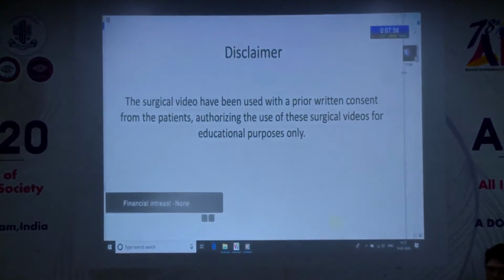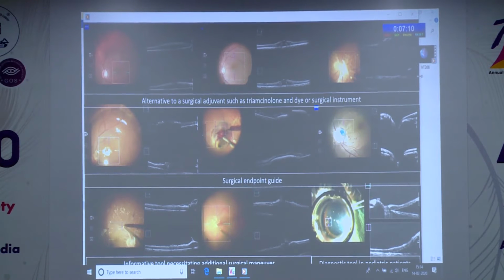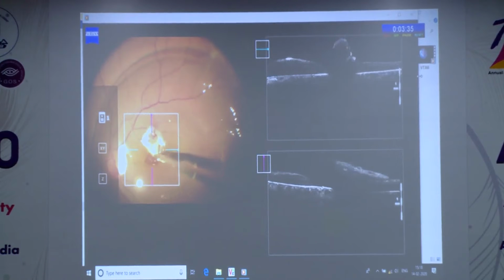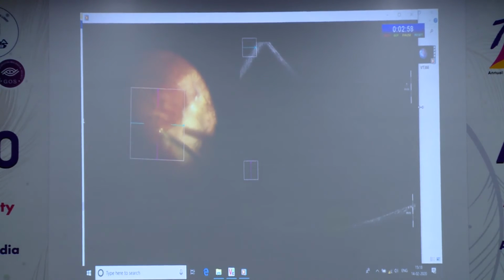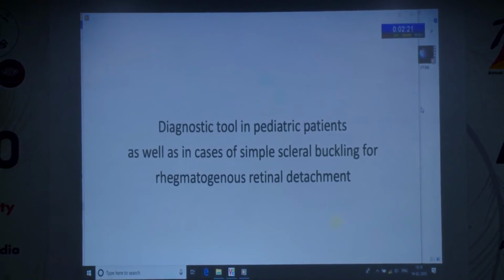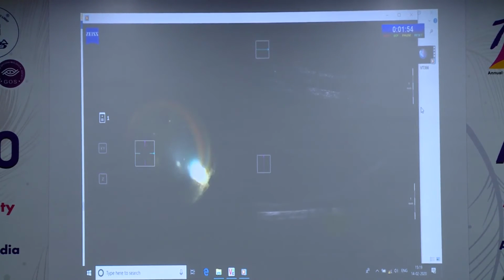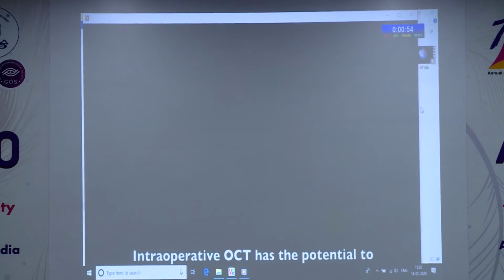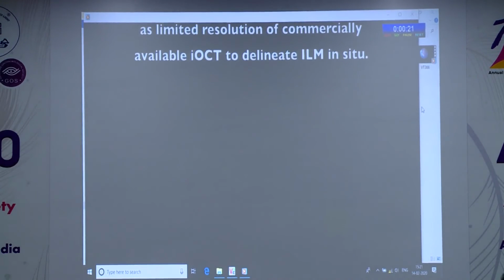AIOC2020 VT Post Seg Dr Ramandeep Singh Clinical utility of intraoperative oct in various of posteri